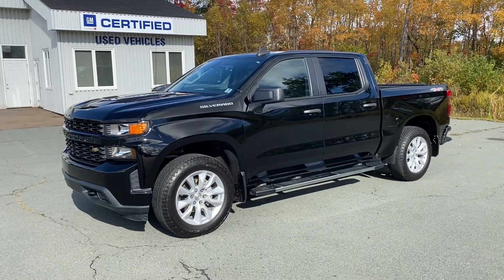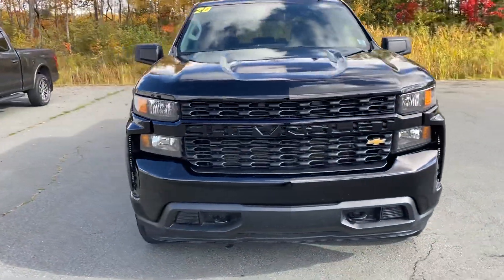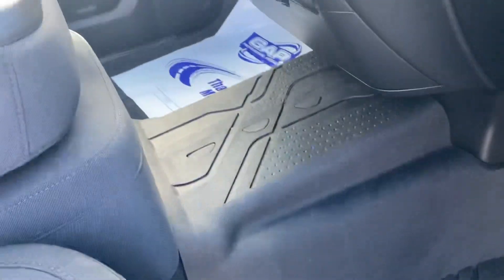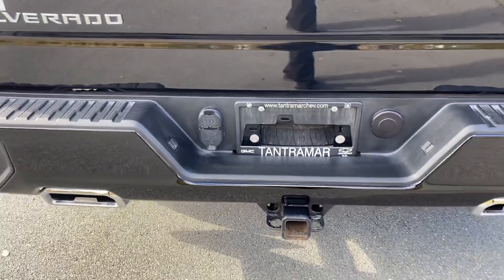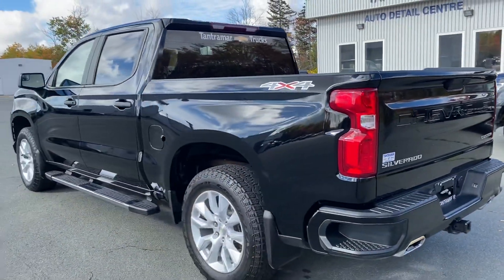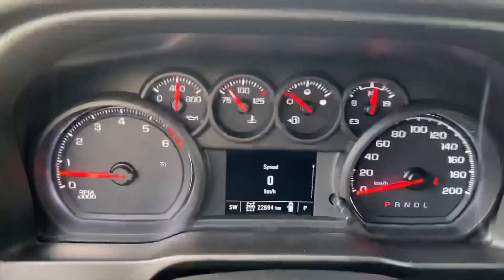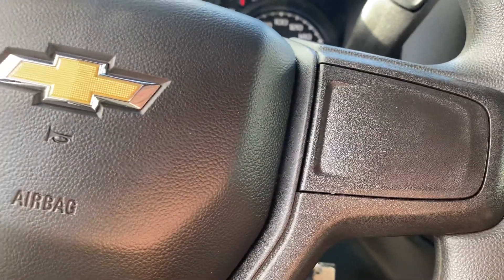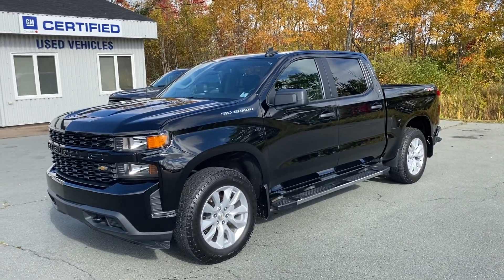P287190 2020 Chevrolet Silverado Custom